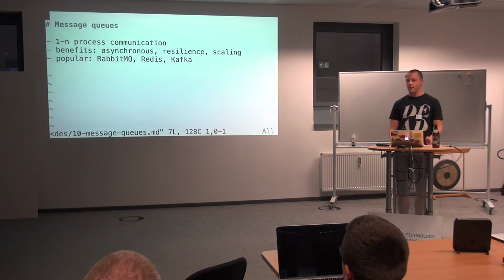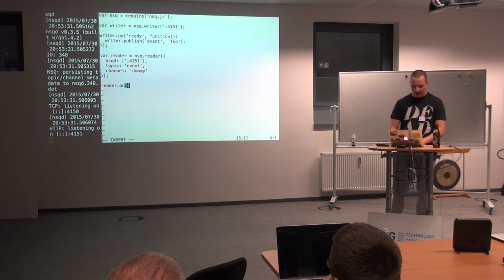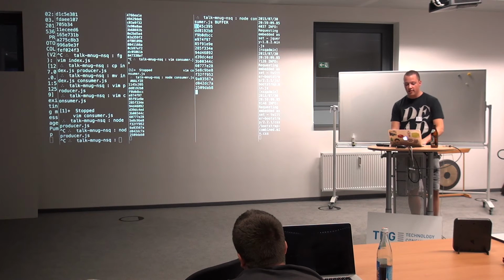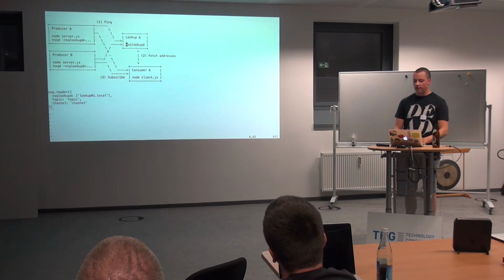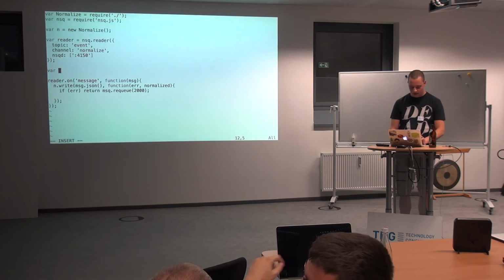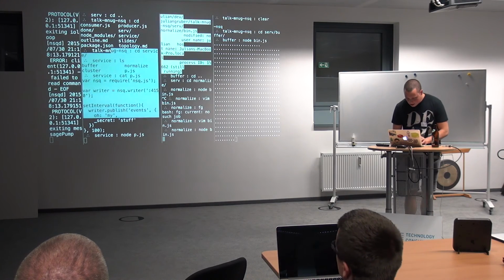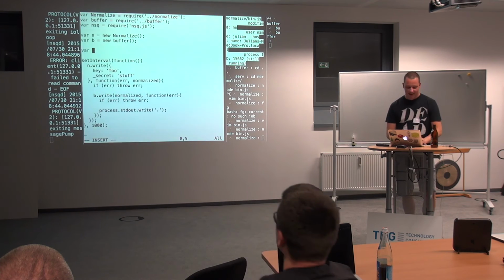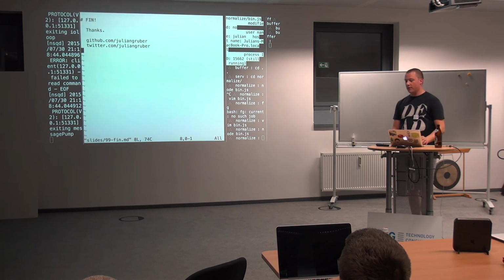MNUG 2015.07.30 Message Queues with NSQ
Speaker: Julian Gruber